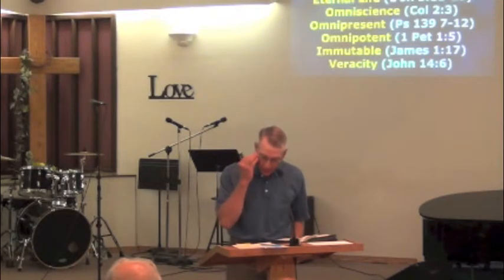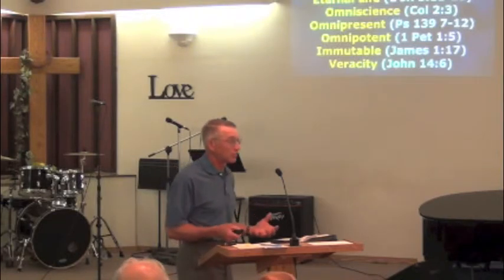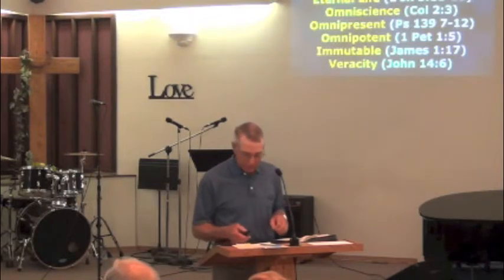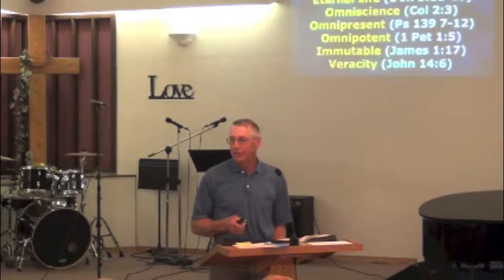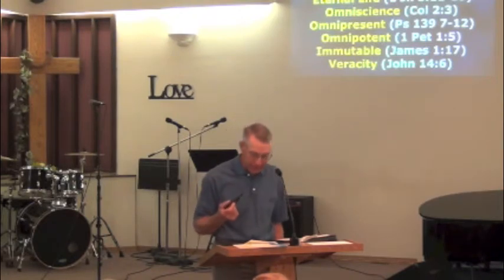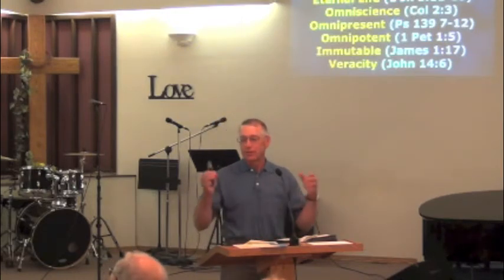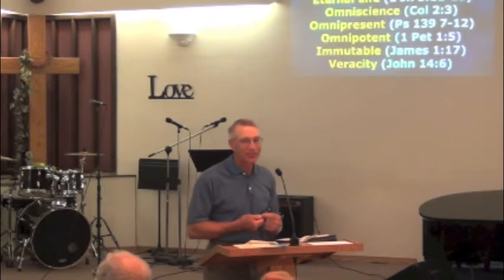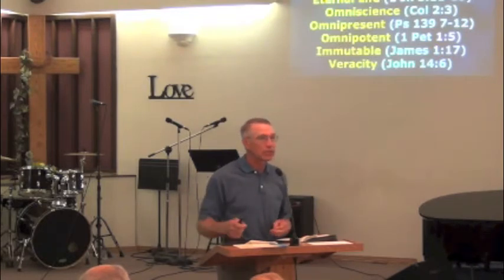Sunday School 9-21-14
Lamentations 2